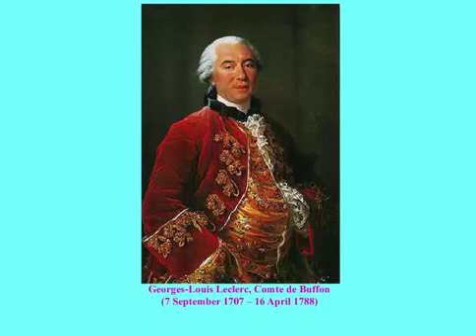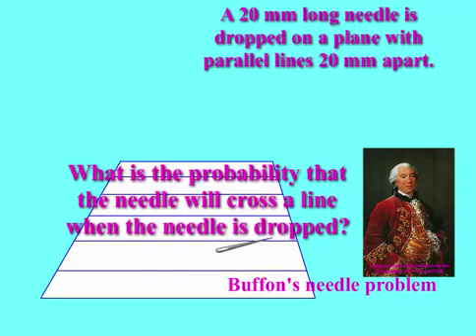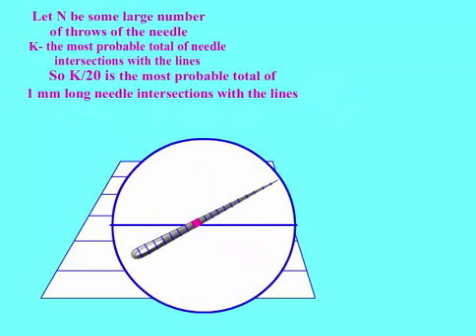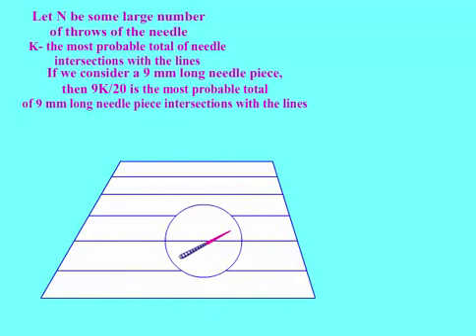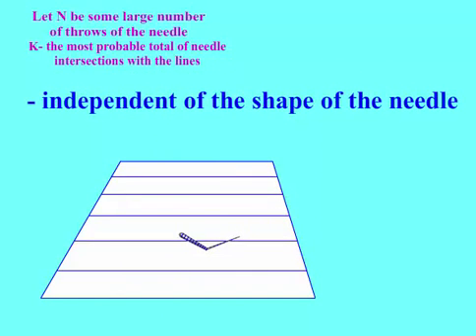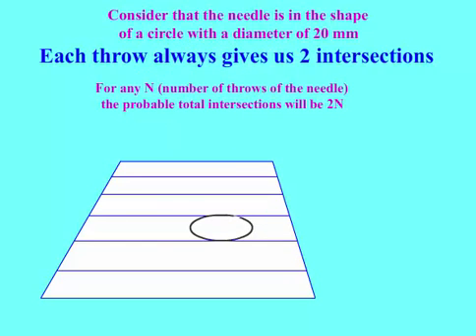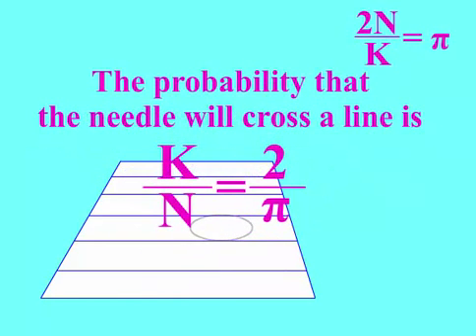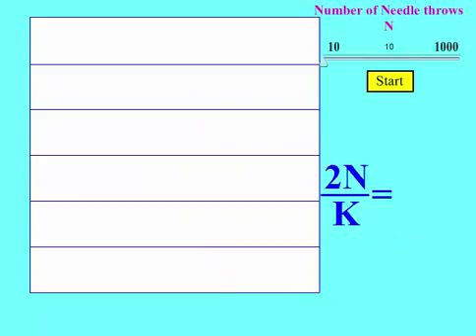Buffon's needle problem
Animated illustration of Buffon's problem with rigorous explanations and real time experiments